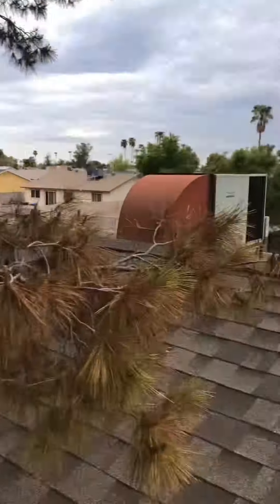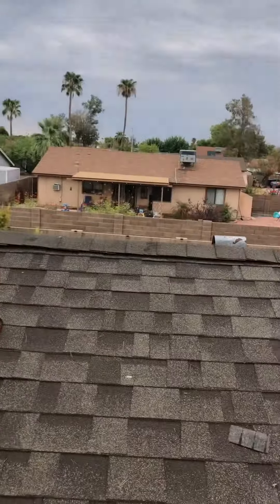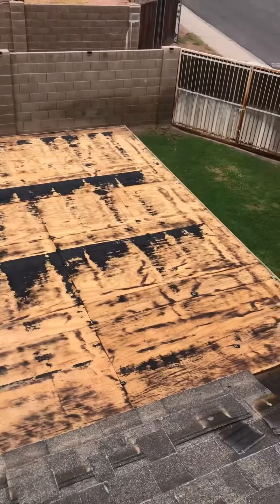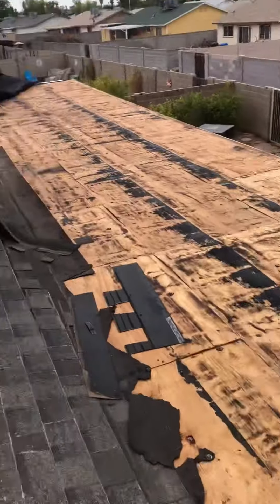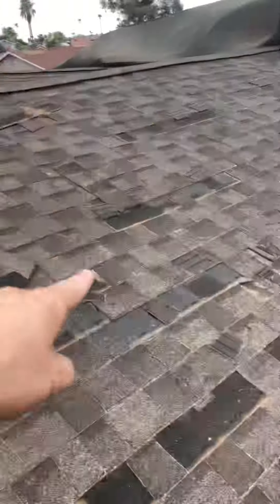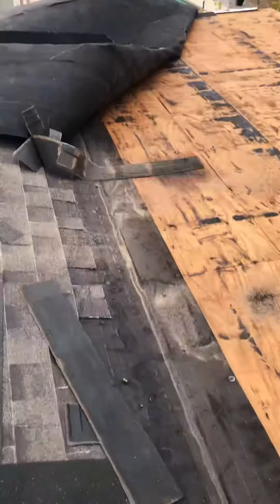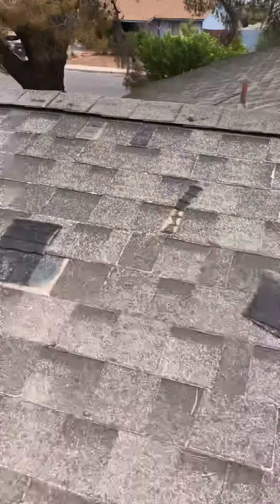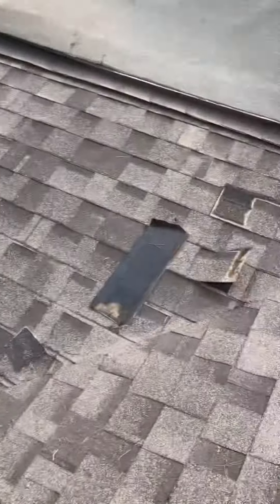Storm damaged roof in chandler Arizona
🏠 **Arizona Homeowners, Did That Surprise Storm Wreck Your Roof?** 🌩️

You know Arizona weather; 99% sun, 1% "where did THAT come from?" storms! 🌞🌪️

If you're grappling with insurance companies post-storm, we get it. Dealing with them can be more confusing than an Arizona weather forecast. They love taking your monthly checks, but act like you're asking for their firstborn when it's payout time. 🙄💸

Let us help you dance through those insurance loopholes. We've got the moves, and we can take the PAIN out of both the RAIN and the claims process! 🌧️💃

🏡 **Payne Roofing** - Making sure the only thing you're dodging is raindrops, not insurance claims! 🌟